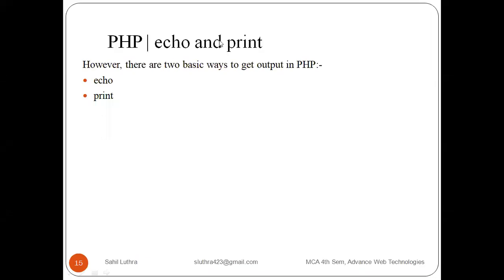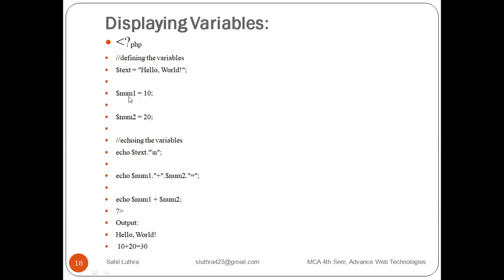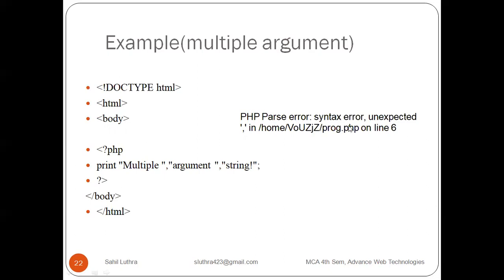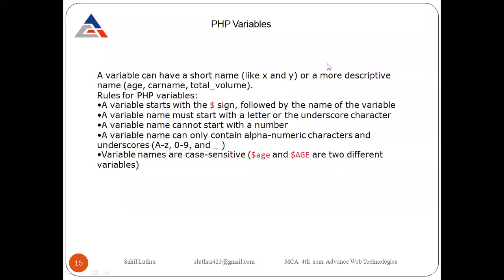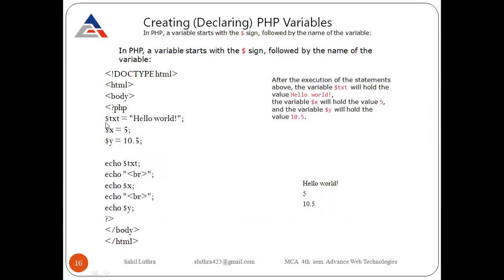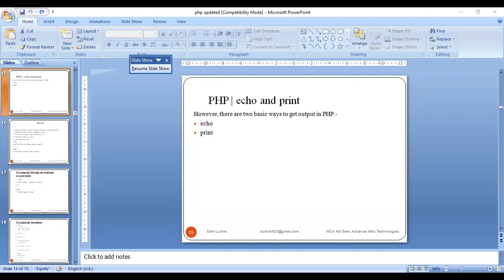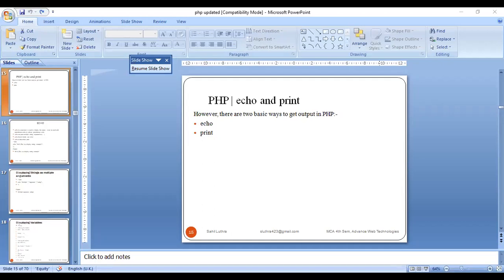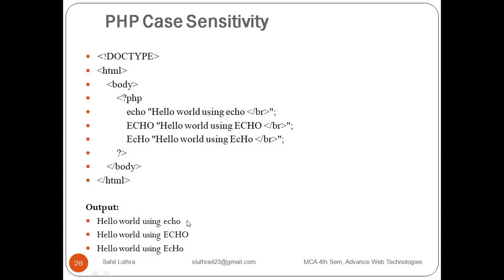Echo and Print in PHP Syntax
Adding PHP to HTML, Syntax in PHP